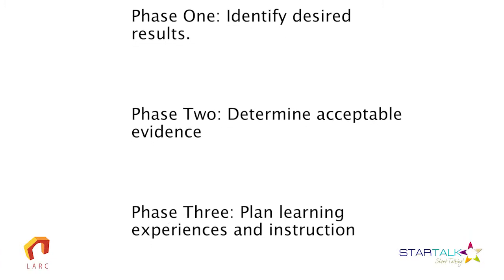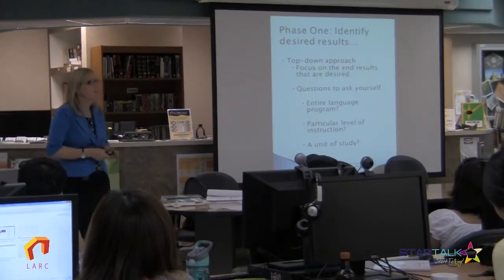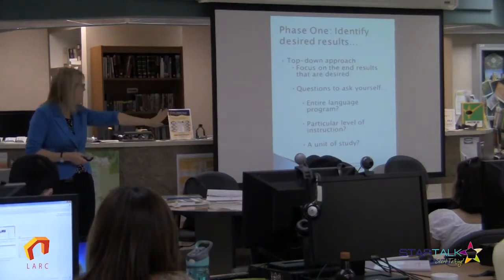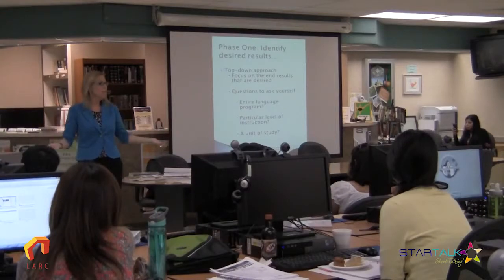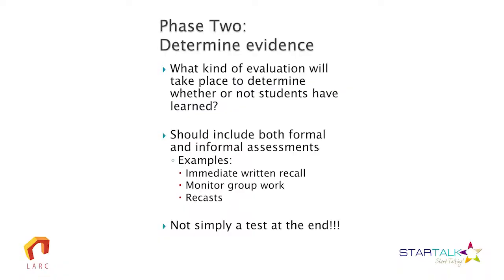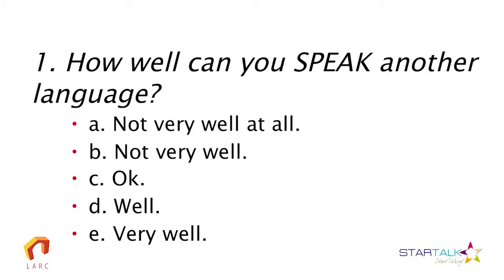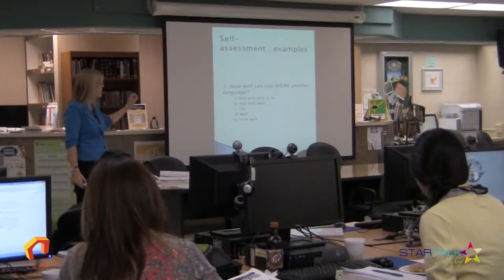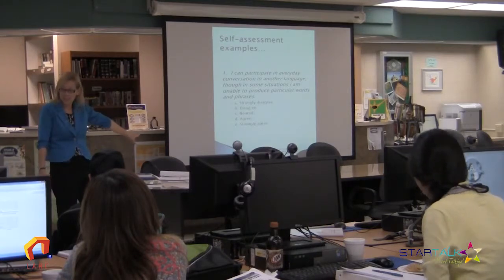3 Phases of Backward Design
Startalk Instructional Video
LARC SDSU